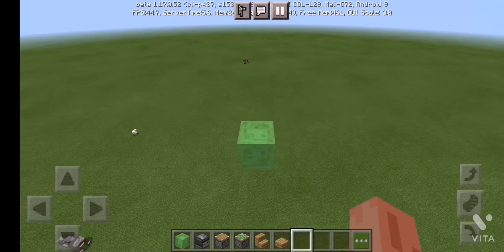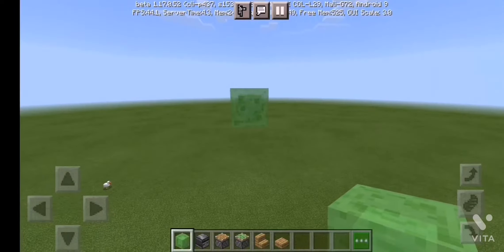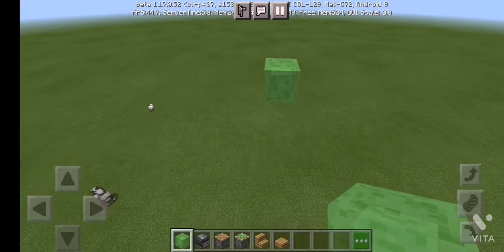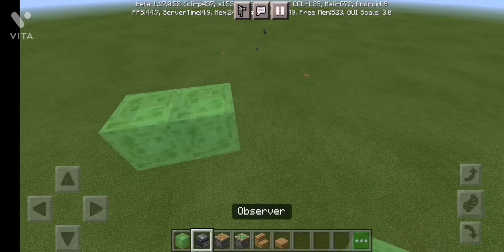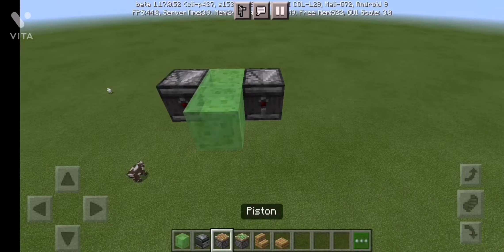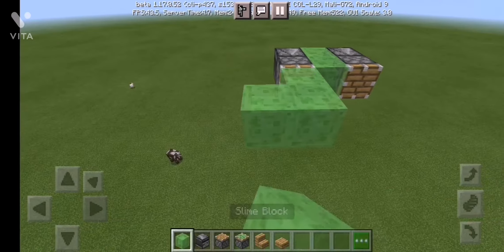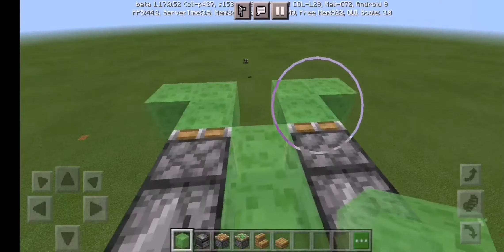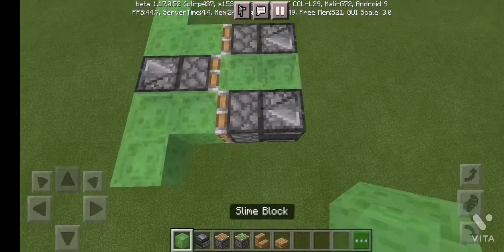How to make a plane in minecraft(simple Redstone build)